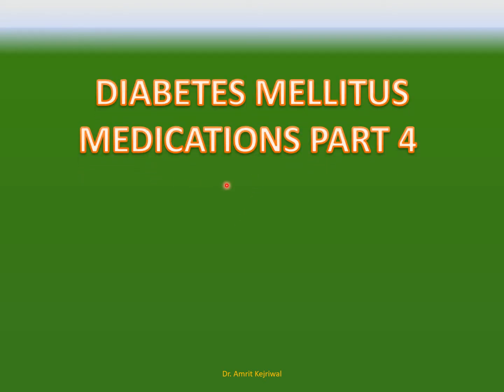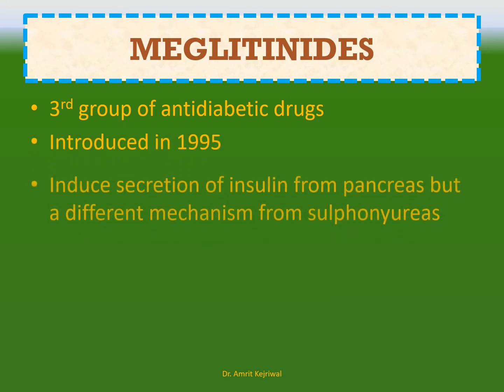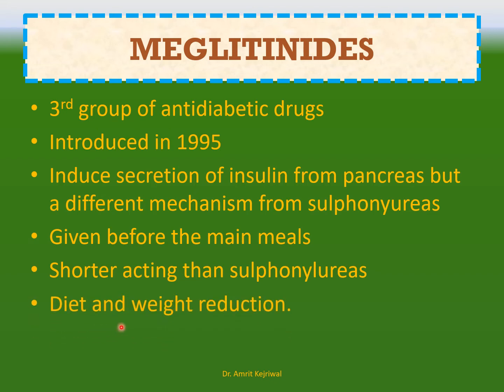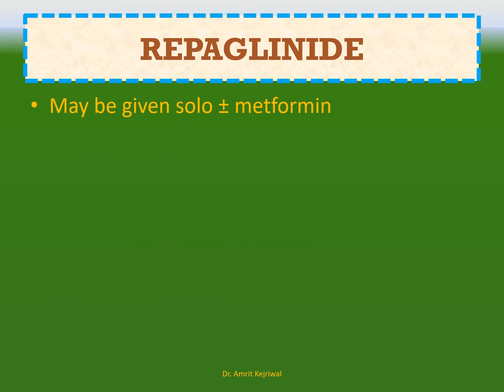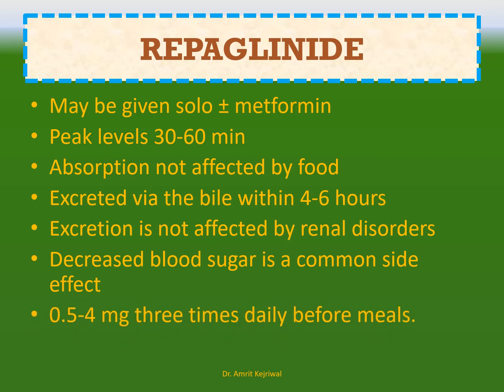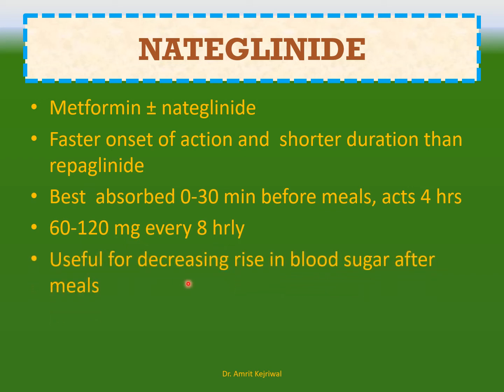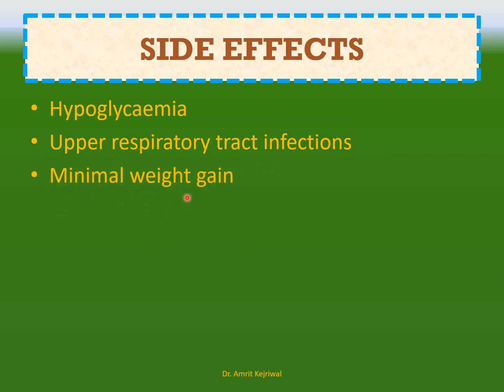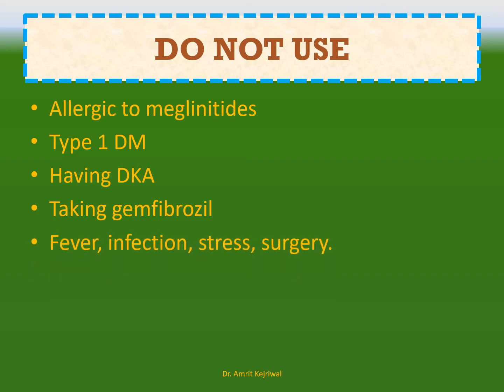Meglitinides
A group of medicines used to treat diabetes